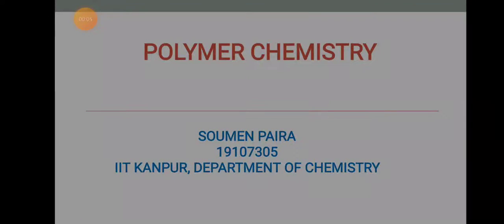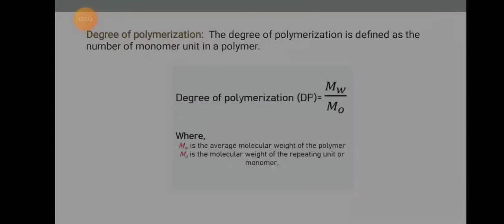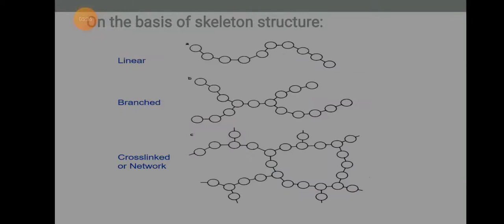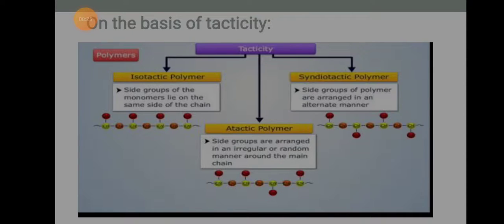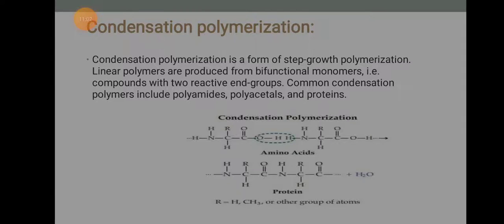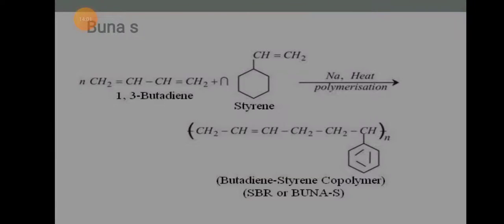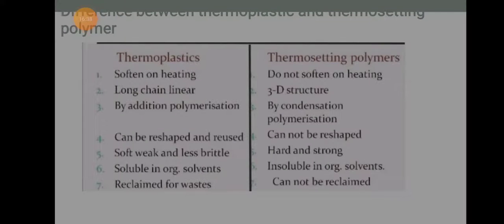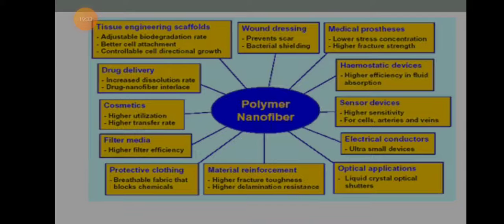BASIC POLYMER CHEMISTRY, CSIR NET, GATE, 12 TH STUDENTS, B.Sc STUDENTS.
This video is for polymer chemistry, csir net, gate, tifr, M.sc etrance test, 12 th students.